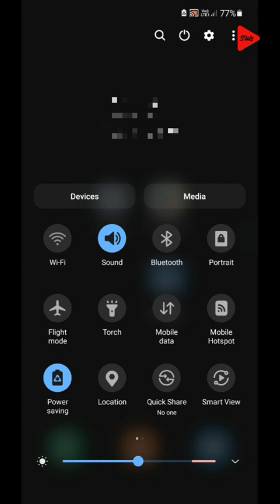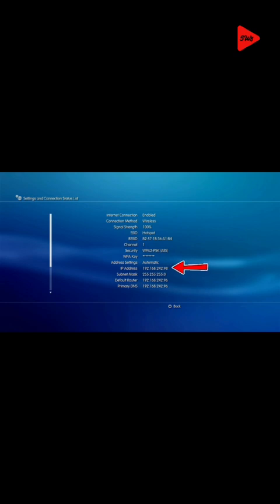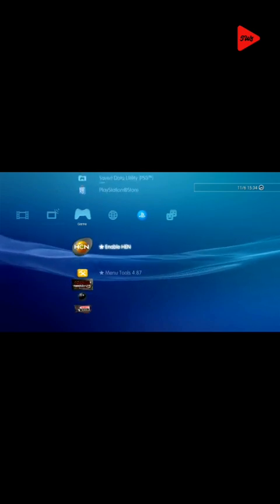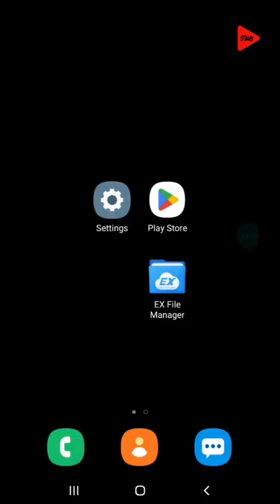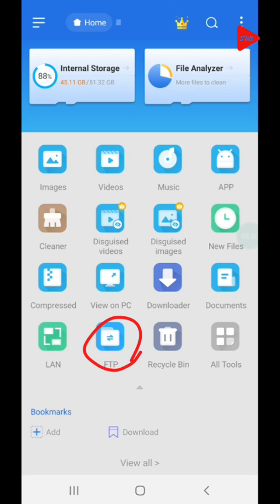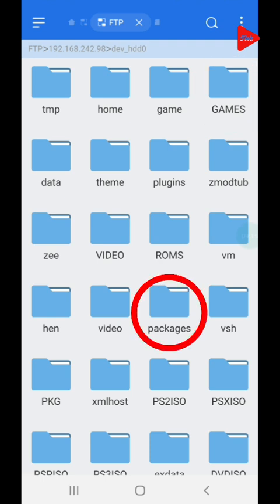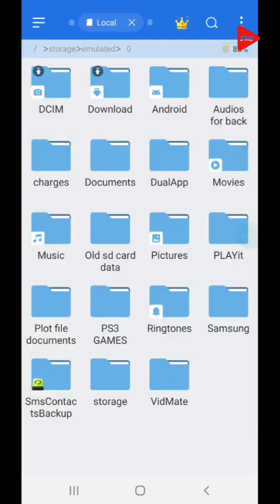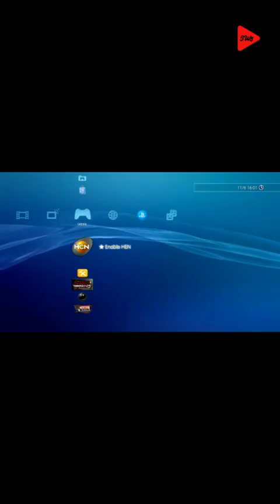FTP transfer games from Mobile Phone to PS3 via Hotspot connection, install and play#ps3games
Copying PS3 games from a mobile device to a PS3 using a hotspot connection can be a bit complex due to the need for a stable and reliable connection for transferring large files. Here is a step-by-step guide to help you through the process:

### Prerequisites
1. **PS3** with custom firmware (CFW) or homebrew enabled.
2. **Mobile device** with the game files stored.
3. A **file manager app** on the PS3 (e.g., MultiMAN).
4. A **file transfer app** on your mobile device (e.g., FTP server app).
5. A stable **Wi-Fi hotspot** on your mobile device.

### Step-by-Step Guide

Step 1: Set Up Hotspot on Mobile Device
1. Enable the hotspot feature on your mobile device.
   - Go to **Settings** **Network & Internet**  **Hotspot & tethering** (the path may vary depending on your device).
   - Turn on the **Wi-Fi hotspot** and set up a network name and password.

Step 2: Connect PS3 to Mobile Hotspot
1. On your PS3, go to **Settings** **Network Settings**.
2. Select **Internet Connection Settings** and choose **Custom**.
3. Select **Wireless** and scan for available networks.
4. Choose your mobile hotspot, enter the password, and complete the setup.

Step 3: Set Up FTP client on Mobile Device
1. Install an FTP client app from the app store (e.g., **ex file manager** ).
2. Open the app and configure it to connect to ps 3.
   - Note the FTP address (e.g.,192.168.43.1).

Step 4: Connect Mobile to ps3 through FTP:
1. On your mobile, launch ex file manager.
2. Go to the **FTP** section.
3. Add a new FTP connection using the FTP address from your ps 3 device.
   - Enter the IP address and connect.

Step 5: Transfer the Game Files
1. Navigate to the directory on your mobile device where the PS3 game files are stored using ex file manager.
2. Copy the game files to the appropriate folder on your PS3’s hard drive (typically `/dev_hdd0/GAMES/` for game backups).

### Additional Tips
- Transferring large files can take a significant amount of time depending on the speed of your connection.
- If the connection is unstable or slow, consider using a USB drive to transfer the files instead.

This method allows you to wirelessly transfer PS3 games from your mobile device to your PS3 using a hotspot connection.

通过热点连接将游戏从手机复制到PS3
Copiar juegos del teléfono móvil a PS3 a través de conexión de punto de acceso
मोबाइल फोन से PS3 में हॉटस्पॉट कनेक्शन के जरिए गेम्स कॉपी करें
نسخ الألعاب من الهاتف المحمول إلى PS3 عبر اتصال نقطة الاتصال
Copiar jogos do celular para PS3 via conexão de ponto de acesso
মোবাইল ফোন থেকে হটস্পট সংযোগের মাধ্যমে PS3-এ গেমগুলি কপি করুন

Копировать игры с мобильного телефона на PS3 через подключение к точке доступа

モバイルフォンからPS3にホットスポット接続でゲームをコピーする方法

मोबाइल फोनमधून हॉटस्पॉट कनेक्शनद्वारे PS3 वर गेम्स कॉपी करा

మొబైల్ ఫోన్ నుండి హాట్‌స్పాట్ కనెక్షన్ ద్వారా PS3 కి గేమ్స్ కాపీ చేయండి

通過熱點連接將遊戲從手機複製到PS3

Mobil Telefondan PS3'e Hotspot bağlantısı üzerinden oyun kopyalama

핫스팟 연결을 통해 휴대폰에서 PS3로 게임 복사

Copier des jeux du téléphone mobile vers la PS3 via une connexion hotspot

Spiele vom Mobiltelefon über Hotspot-Verbindung auf PS3 kopieren

Sao chép trò chơi từ điện thoại di động sang PS3 qua kết nối điểm phát sóng

மொபைல் போனில் இருந்து ஹாட்ஸ்பாட் இணைப்பின் மூலம் PS3க்கு கேம்களை நகலெடுக்கவும்

Salin game saka Ponsel menyang PS3 liwat sambungan Hotspot

Copiare giochi dal telefono cellulare a PS3 tramite connessione hotspot

મોબાઇલ ફોનથી હોટસ્પોટ કનેક્શન મારફતે PS3માં ગેમ્સ કૉપિ કરો

کپی کردن بازی‌ها از تلفن همراه به PS3 از طریق اتصال هات‌اسپات